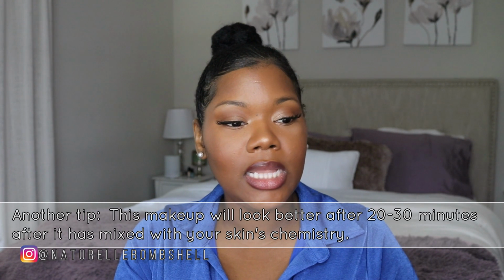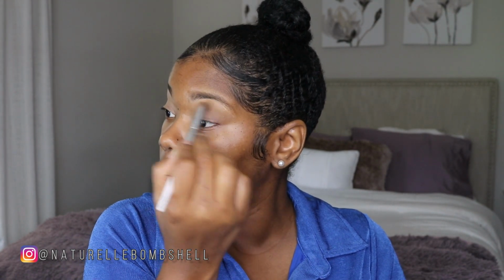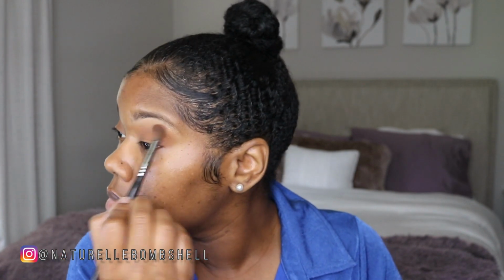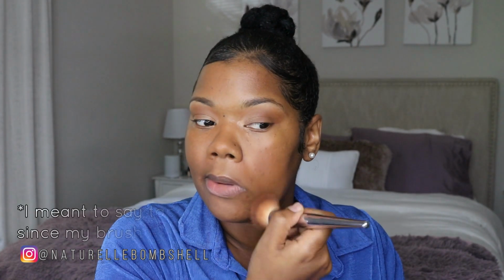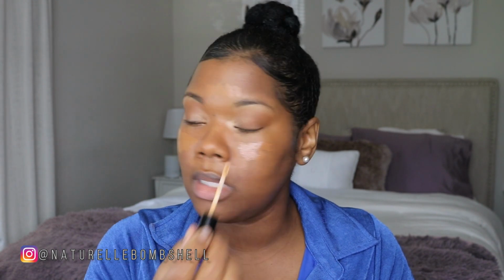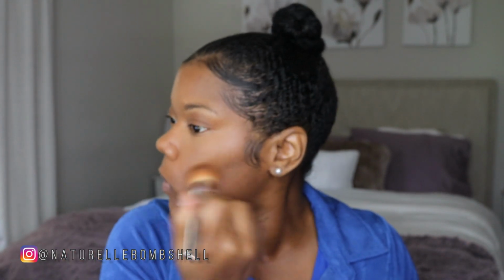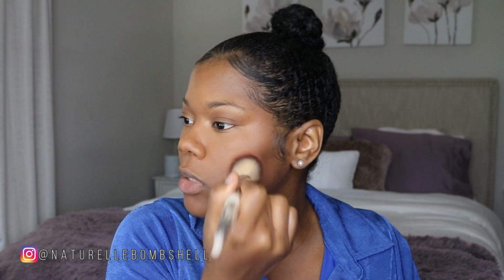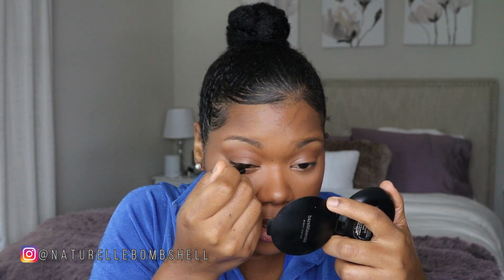How To Apply Bare Minerals Powder Foundation - Full Face BareMinerals Makeup Tutorial for Dark Skin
Hello Bombshells,
I know you love how to apply BareMinerals Powder foundation Tutorial! In this video, I show you a full face of Bareminerals on dark skin for an everyday makeup look for beginners.  I use the Minerialist eyeliner, Bareminerals Blonzer, and BareMinerals Gloss Balm and so much more.  I am a fan of many of the Bare Minerals Foundations, like the BarePro Skin Perfecting Powder and Complexion rescue tinted moisturizer.  I think I will do a tutorial on those next.  I hope you enjoy this tutorial .  :).

00:00 Intro
02:24 Important Tips & Tricks
05:41 Full Face Tutorial
26:10 Outro

❤WRITE TO ME❤
Naturelle Bombshell